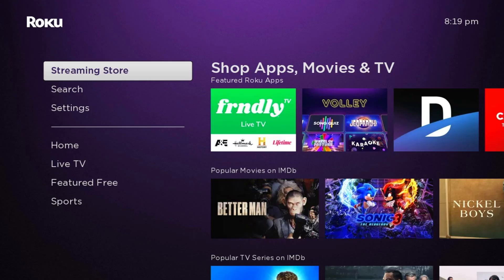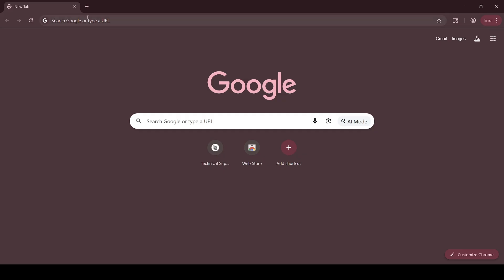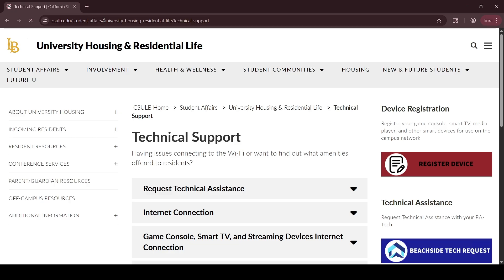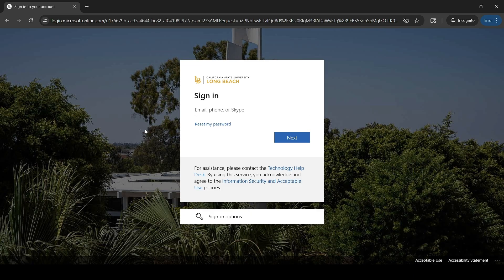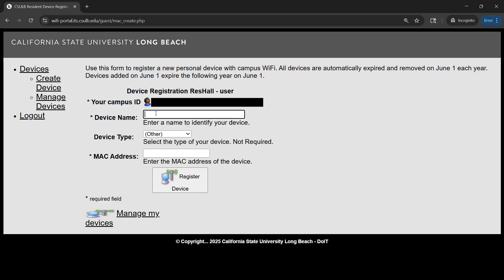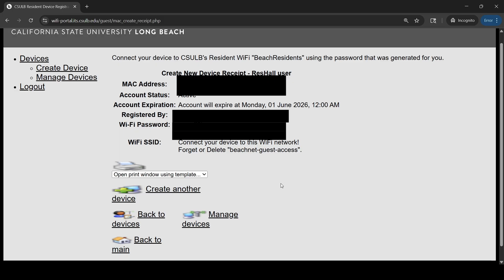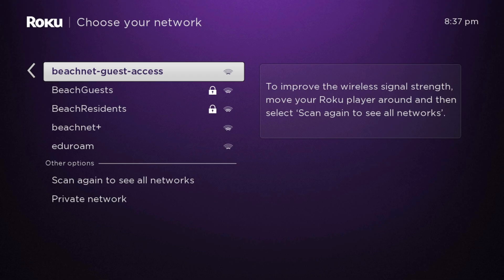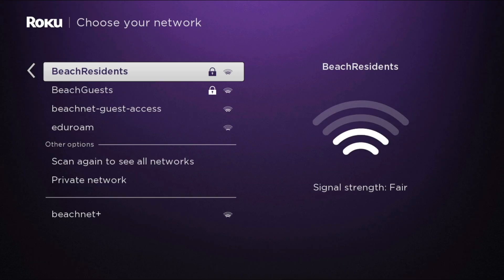CSULB Housing - BeachResident Wifi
Connect a game console or smart tv to the Campus Wi-fi